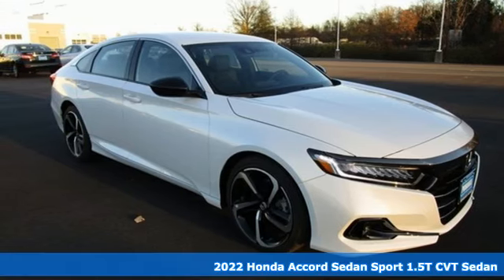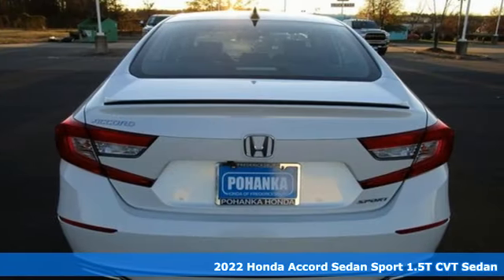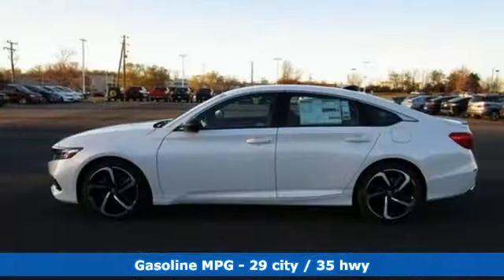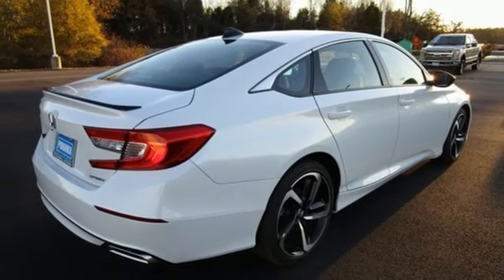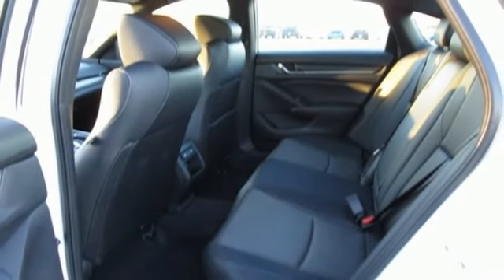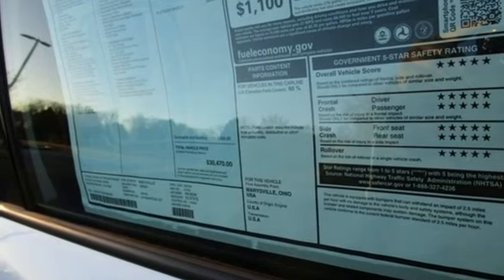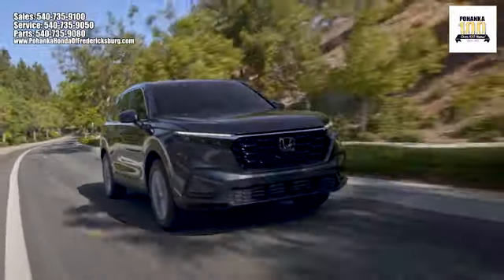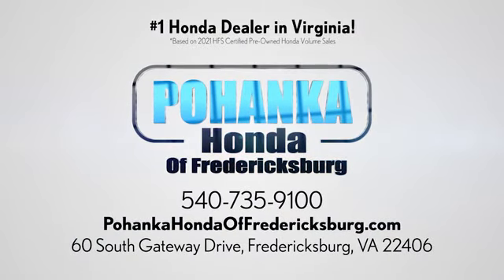New 2022 Honda Accord Fredericksburg VA Richmond, VA FNA083481 - SOLD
Year: 2022
Make: Honda
Model: Accord
Trim: Sport
Engine: 1.5T I4 DOHC 16V Turbocharged VTEC
Transmission: CVT
Color: White
Interior: Black
Stock #: FNA083481
VIN: 1HGCV1F33NA083481
Platinum White Pearl 2022 Honda Accord Sport FWD CVT 1.5T I4 DOHC 16V Turbocharged VTEC 29/35 City/Highway MPGbrbrbrWe make every effort to provide accurate information but please verify options and price with management before purchasing. All vehicles are subject to prior sale. All financing is subject to approved credit. Dealer installed options are additional. Stock photo colors, options and trim levels may vary. Not responsible for typographical errors. Published prices subject to change without notice to correct errors and omissions or in the event of inventory fluctuations. Vehicle offers/prices & internet price quotes valid for 48 hours from initial posting date, subject to change by dealer/manufacturer without notice. Vehicles may be in transit to dealer. Vehicle photos may not match exact vehicle. Please call to confirm availability status. All prices exclude taxes, title, license, and dealer processing fee of $899.00. NHTSA Government 5-Star Safety Ratings are part of the U.S. Department of Transportationa€TMs New Car Assessment Program Model tested with standard side airbags (SAB). **Based on model year EPA mileage ratings. Use for comparison purposes only. Your mileage will vary depending on driving conditions, how you drive and maintain your vehicle, battery pack age/condition, and other factorS.

Address:
60 South Gateway Drive